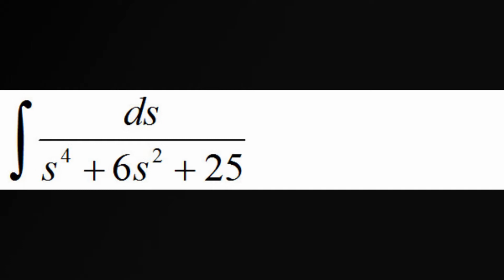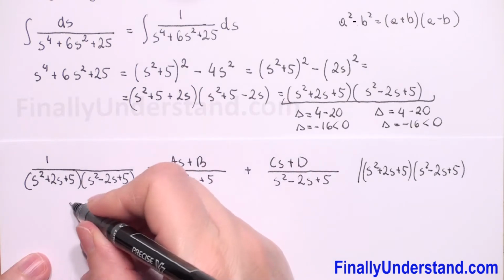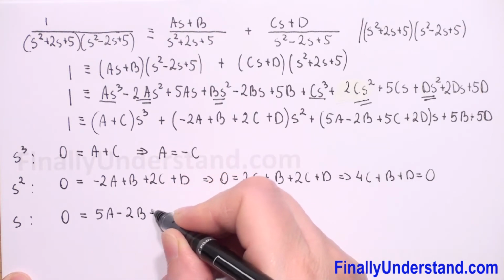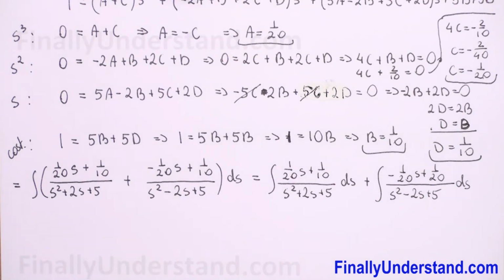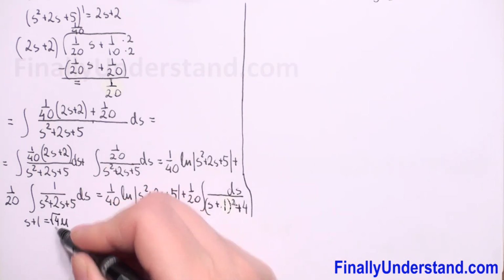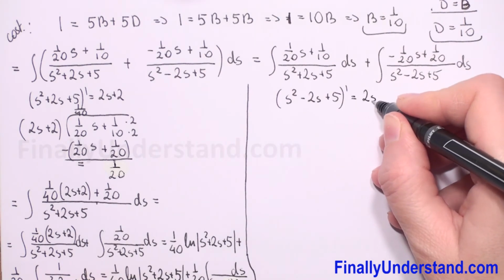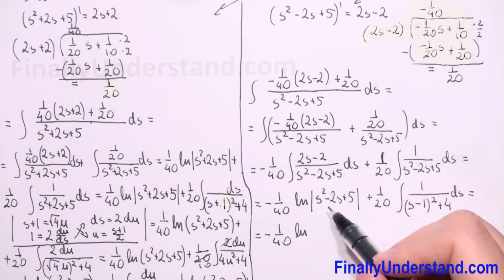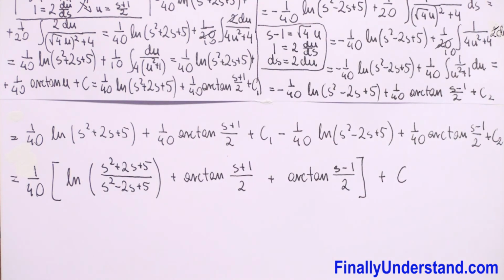Integration of Rational Functions | Step-by-Step Calculus Tutorial (Partial Fractions Made Easy!) 23